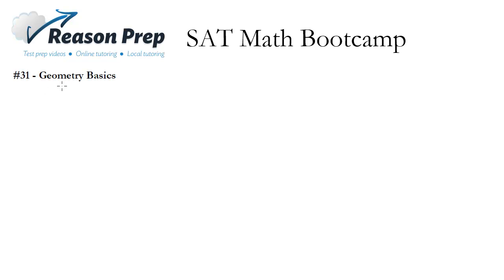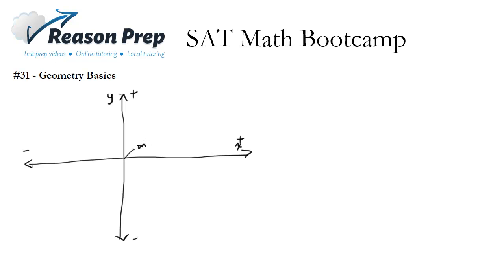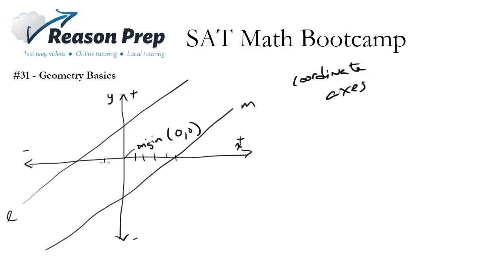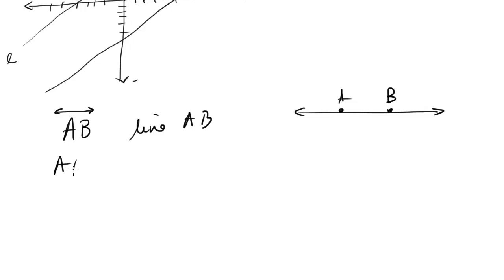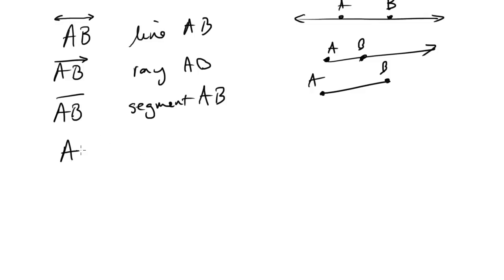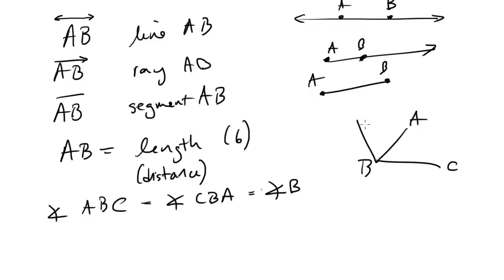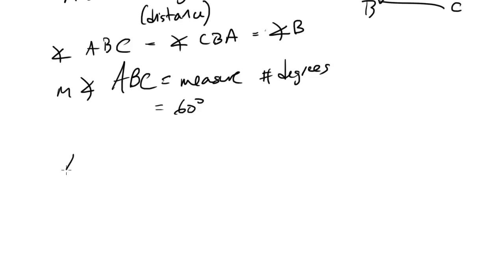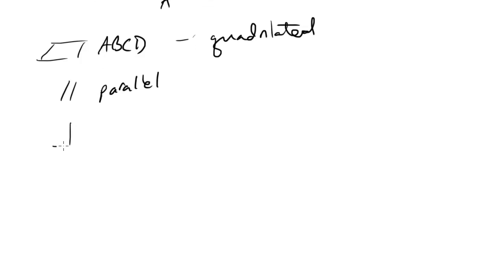#31 - Geometry Basics, SAT Math Bootcamp